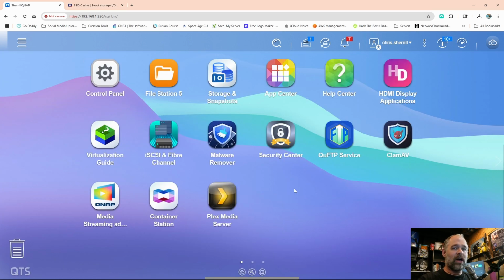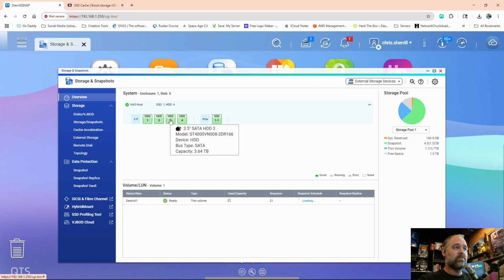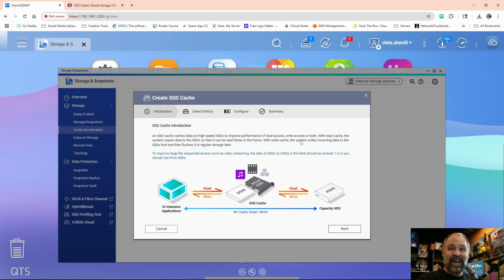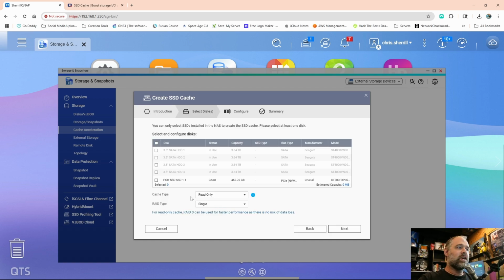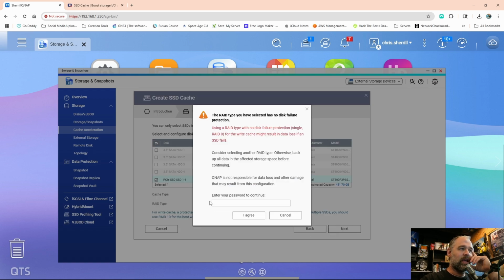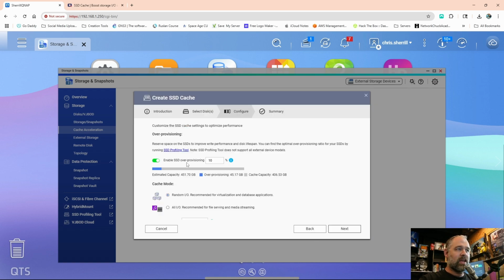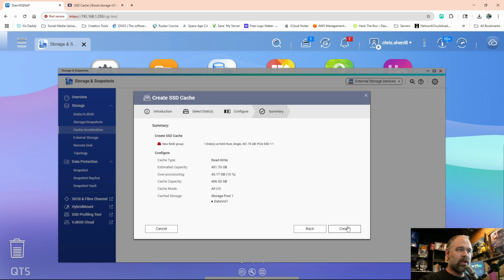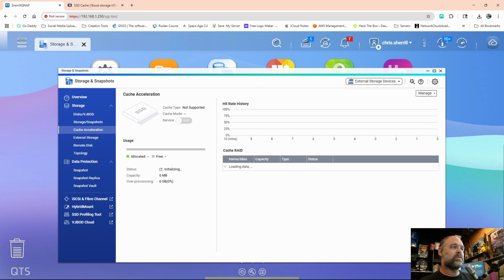QNAP SSD Caching Disk Setup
In this one we setup an SSD Chaching Disk on my QNAP TS-453D. I hope you enjoy!